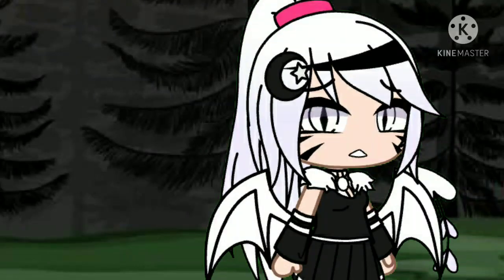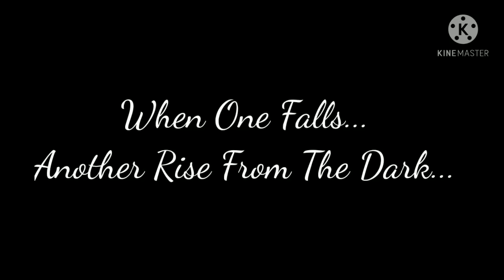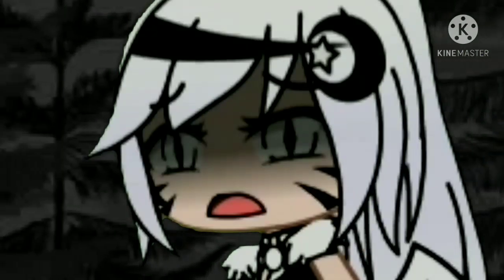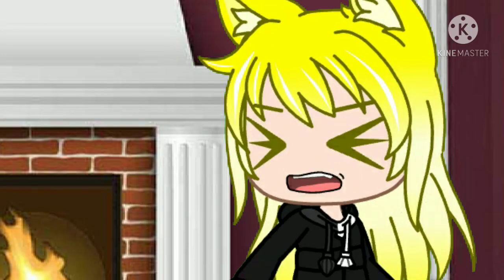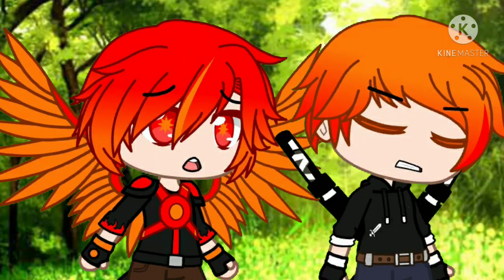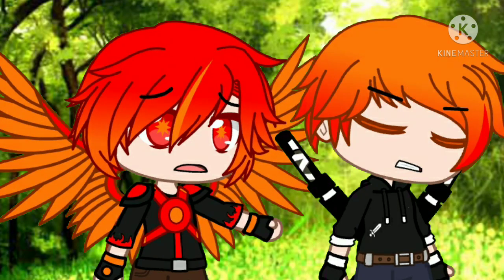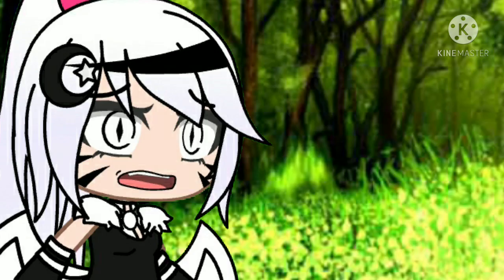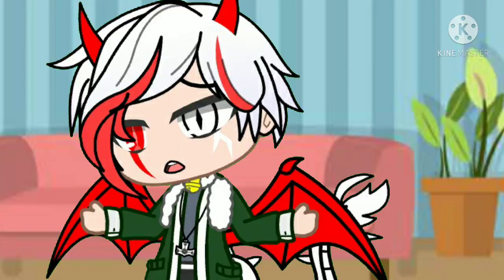{The Last Albino Dragon The Return} [Official Trailer] (Voice Acted) Read The Desc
After 4 days I finish my first ever voice acting video WHOOHO!

credits goes for my Big sister for helping me with the voice acting

Episode 1 of the Series will be out on August
best to wait everyone because episode 1 will also have voice acting 😉

Edit: Series it's out! feel free to watch it here!